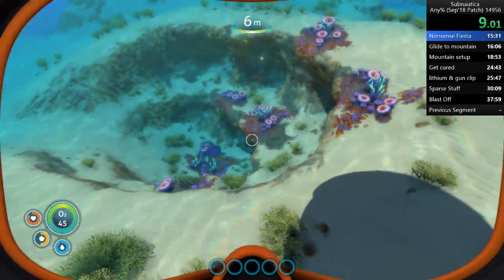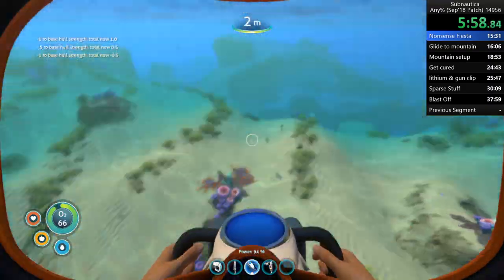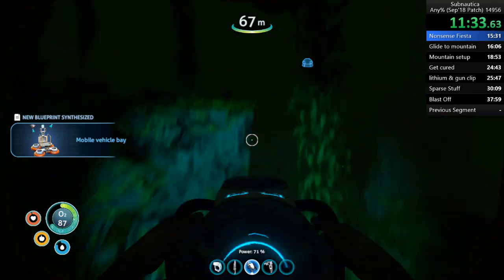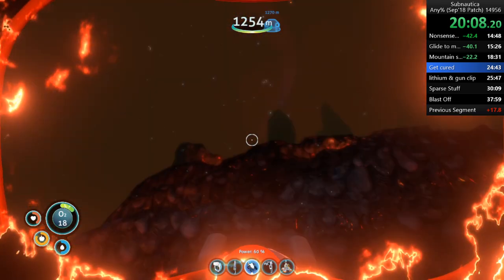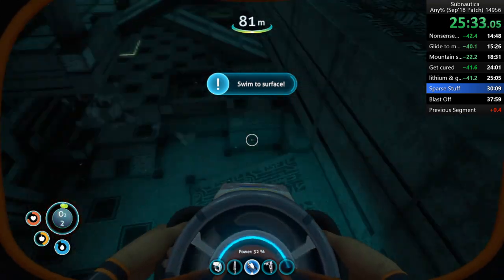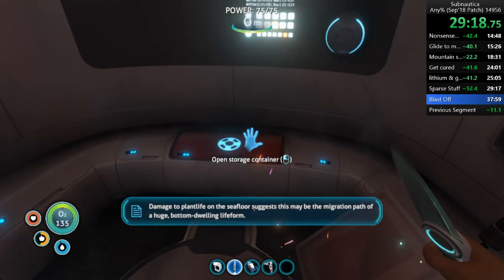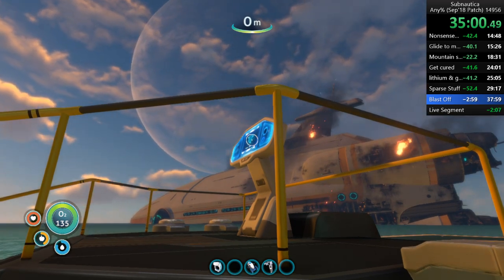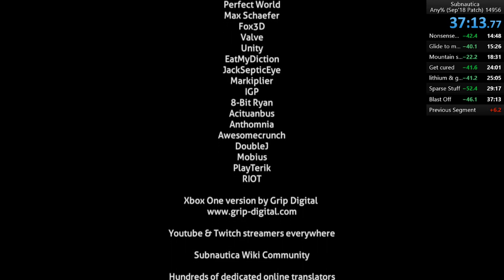Subnautica Survival Any% 37:13 (Former World Record)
The last pb was very medium, so here's one that cleans up a lot. Still a fair few spots to timesave on though, sub 37 soon (tm)

This is run on the september 2018 patch I'm running on this patch due to some issues with the later patches (lag and loading related) However in addition to that two tricks have been patched out, gunclip and aurora jump, if you're interested in how we would overcome those issues check out my unoptimised experimental run
You can't rollback on epic games store

FAQ
You speak too fast, I can't understand!: Play the video at half speed, click the cog to change it
How does he break rocks fast?: 2:28
Where did he get that really fast seaglide?: 7:31
How come he can access a storage when he's not near one?: 9:18
How does he keep his crafting menu open?: 3:40
When did this happen?: 10th June 2020
Stop using glitches: Speedrunning is assumed to have glitches unless it specifically states 'glitchless' as such I'd recommend checking out cloves fantastic glitchless world record